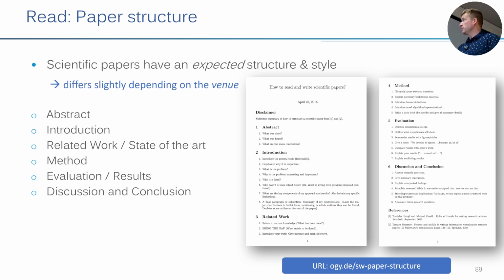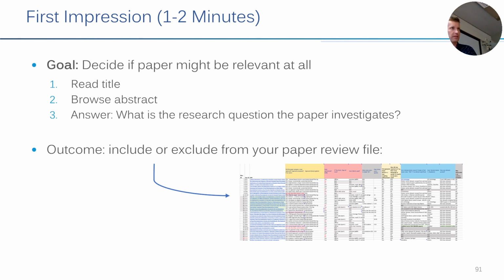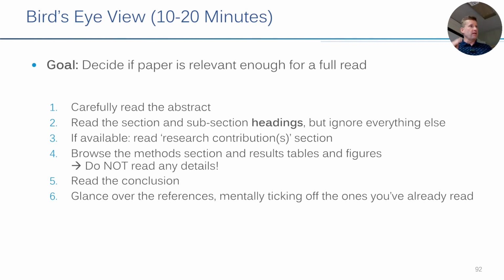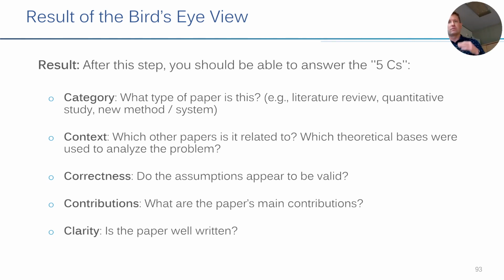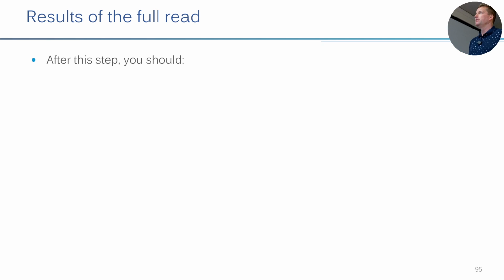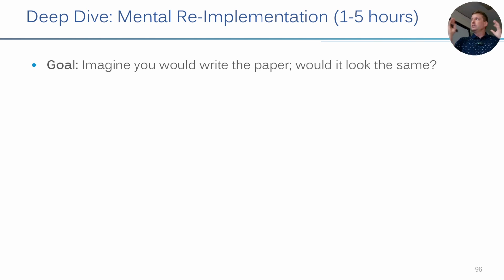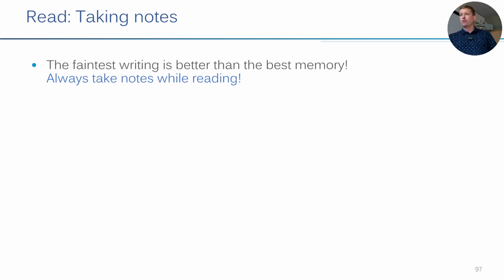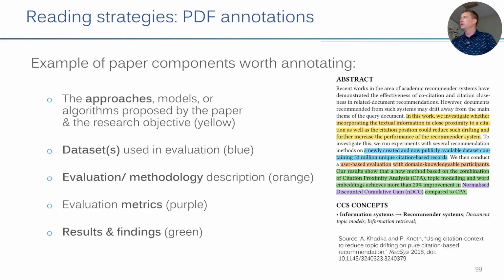Scientific Writing 3 - Read Scientific Papers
Does the thought of writing your Bachelor’s or Master’s thesis feel overwhelming? Do you find yourself staring at a blank page, or at a mountain of impenetrable literature, and are unsure how to even get started? This video series from Norman Meuschke provides you support during your thesis-writing journey.